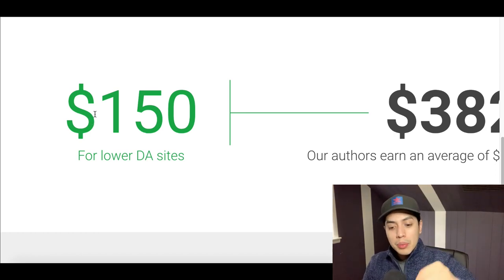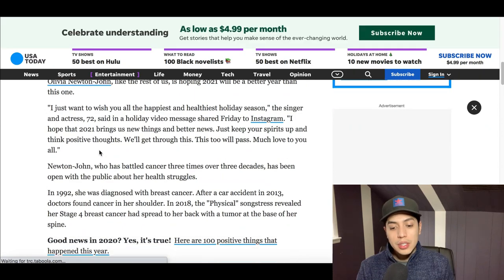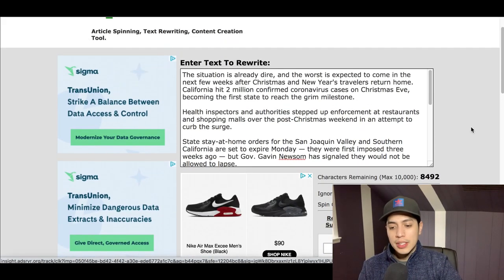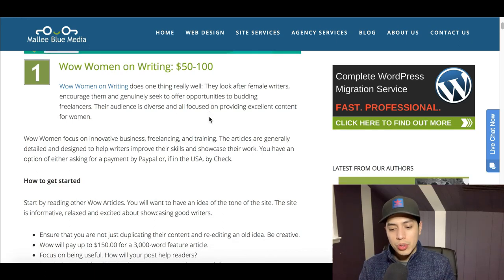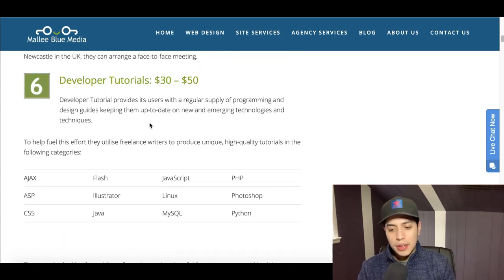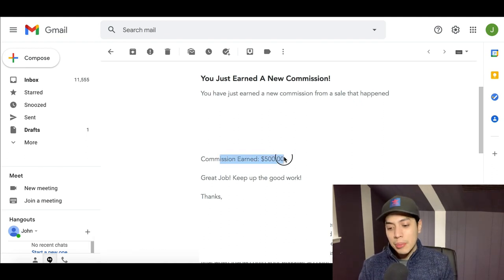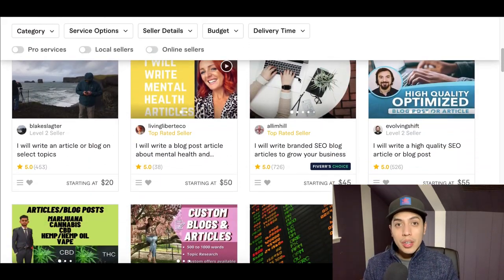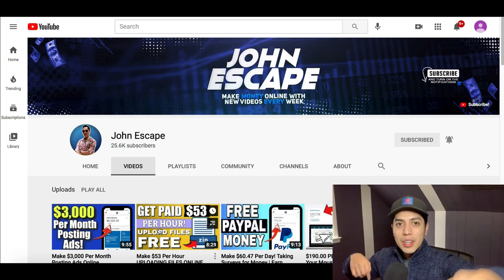Earn $500 Per Month Using Copy And Paste On Google | Make Money Online 2021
I post videos everyday showing you how to make money online by going over websites and apps that you can use to earn money online fast and free. Back in 2017, I realized it was possible to make money online and since I loved working with computers it was like discover a gold mine for me. There are so many ways you can make money from home simple with a click of a mouse and getting started is easy. So I created this channel to help share my experiences and show you how to make money fast just like I am doing now. I go over many ways to make money online using strategies that can work worldwide. So there will always be an easy ways to make money online for everyone! I also go over work from home jobs and other home based business ideas. If you would like to start working from home and generate real online income then I want you to Subscribe to my channel so you don't miss out on any of my future videos!